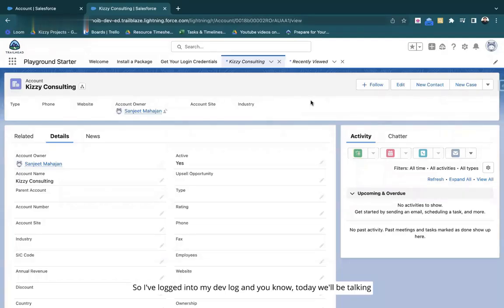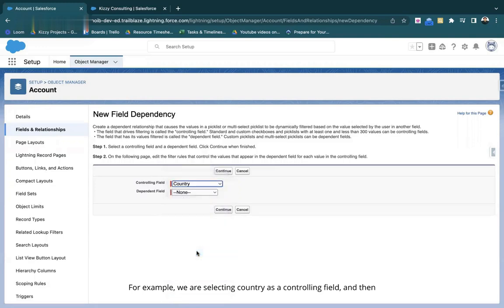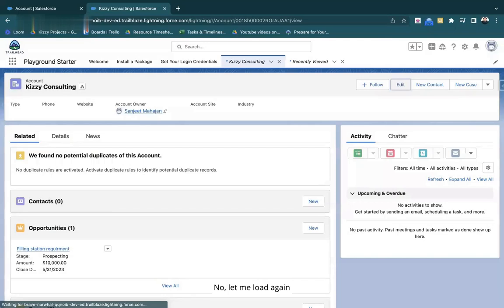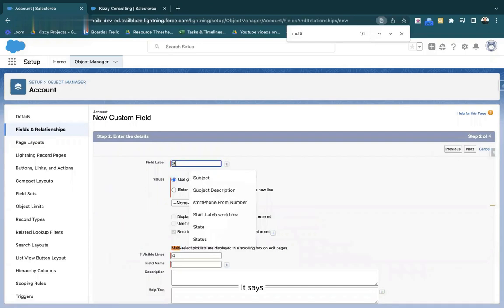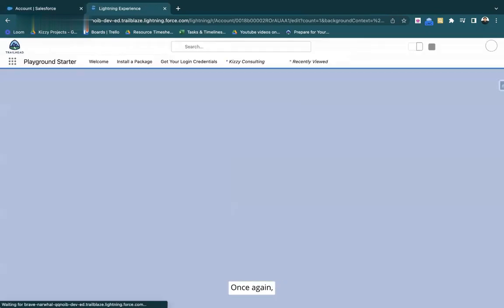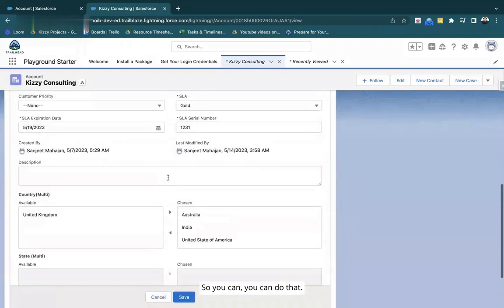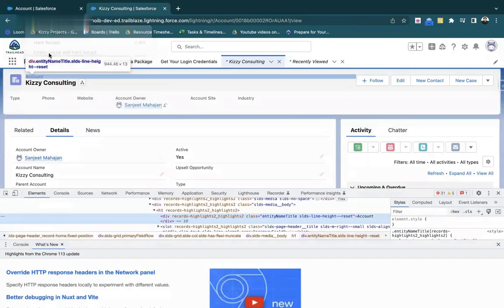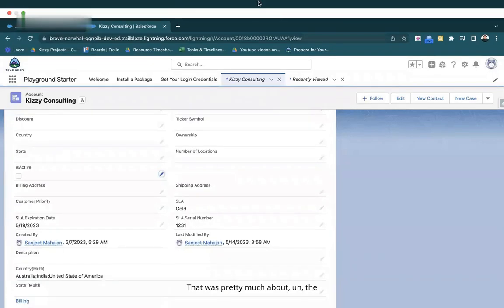Dependent Picklist Values in Salesforce | Explanation with a demo by Sanjeet Mahajan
In this Video, Sanjeet has explained Dependent Picklist Values in Salesforce with a demo in the easiest way.